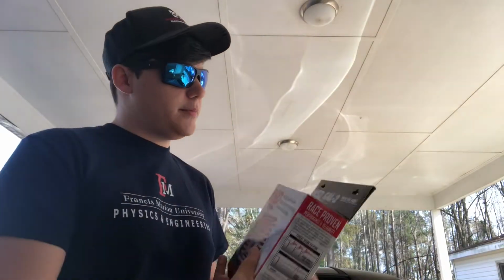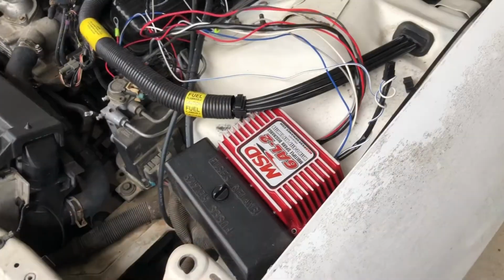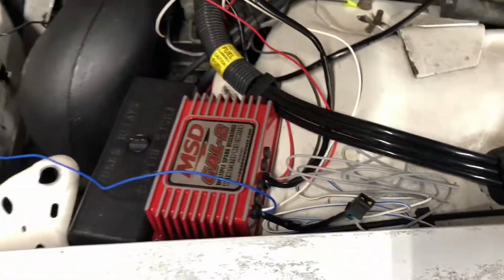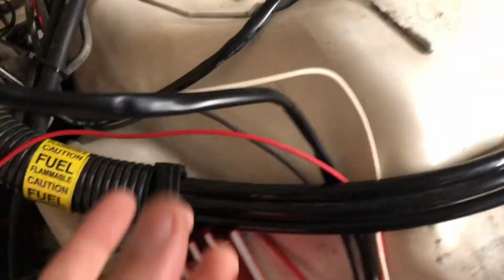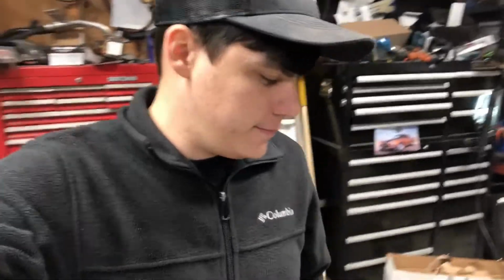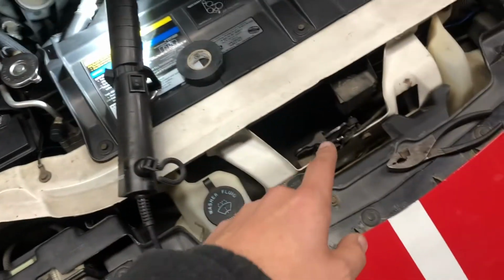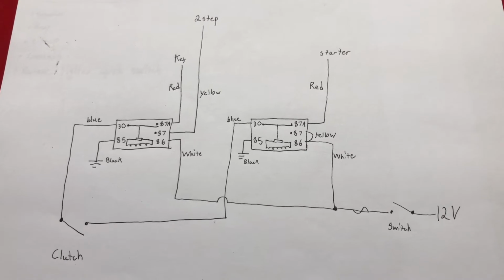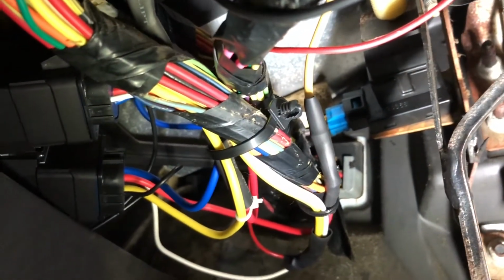INSTALLING a Launch Controller on a LT1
Today we will be installing a MSD 6AL-2 on my 1994 Z28 Camaro for some fun. This also comes with a 2 step. This will also help get a better launch and be more consistent.

Summit Racing Part Numbers:

MSD 6AL-2
PN: MSD-6421

GM Wiring Harness
PN: MSD-8876

-Mullet’z Garage